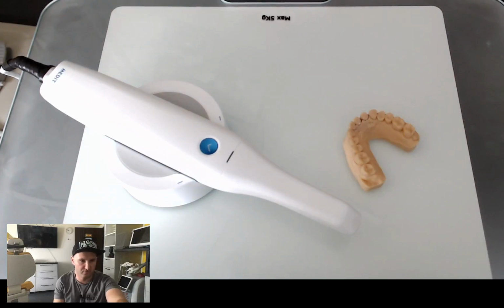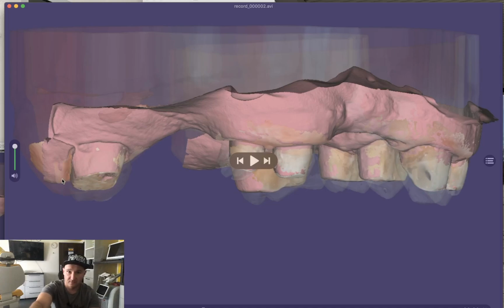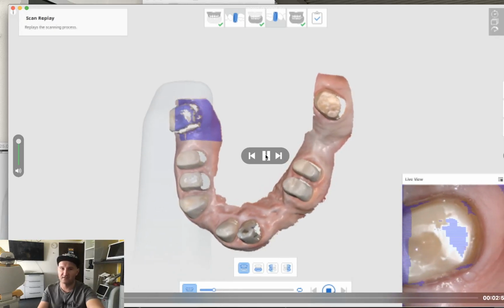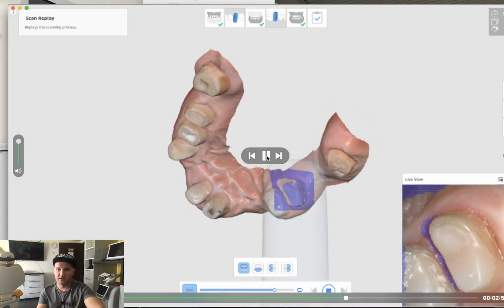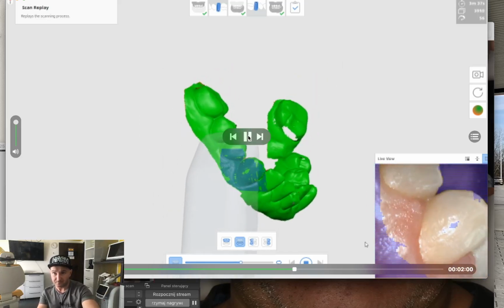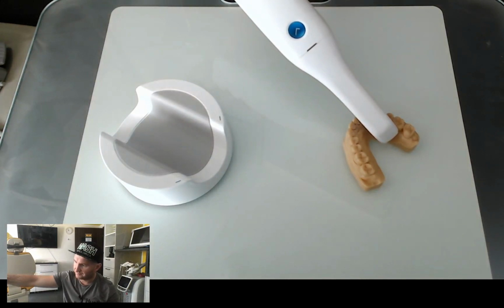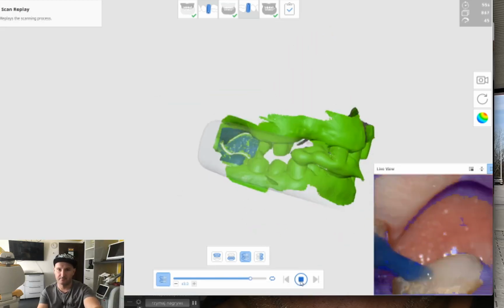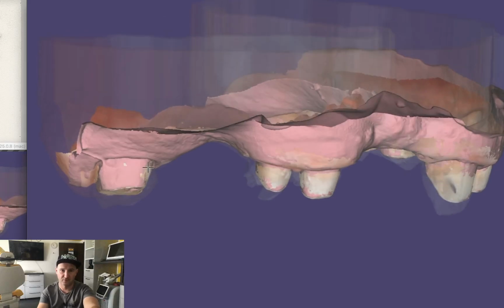Dentinar episode 4 (en): Proper intraoral scanning technique Medit i500, Exocad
With this video I am trying to show how to properly perform an intraoral scan so that the digital model of the prosthetic field obtained in this way is the most accurate reflection of reality, thus allowing to eliminate classic impressions and traditional plaster models, even when performing full-arch reconstructions.